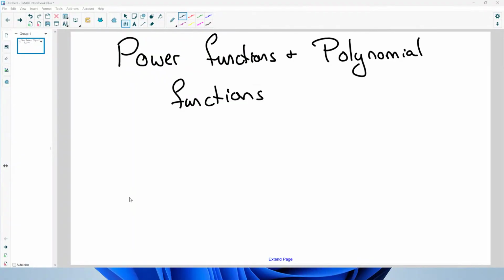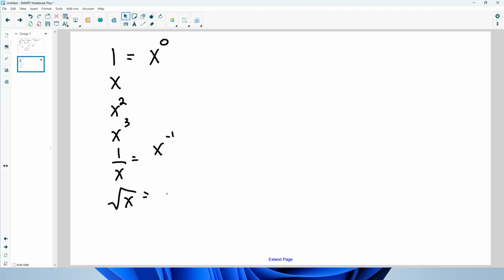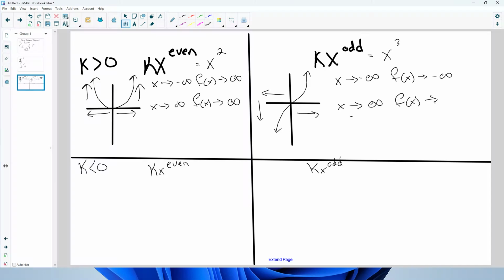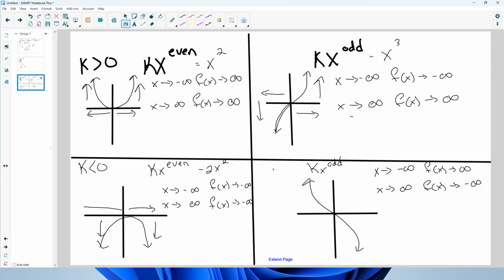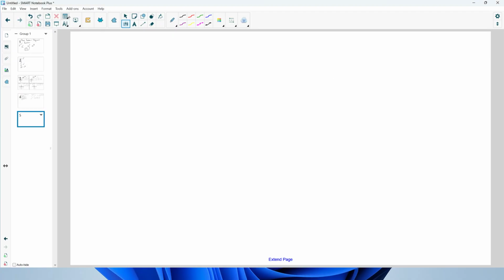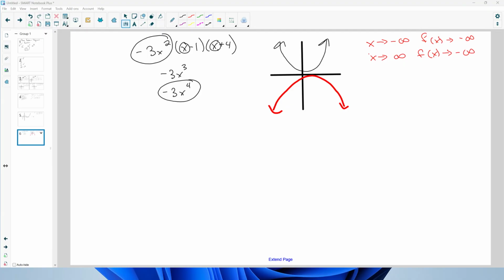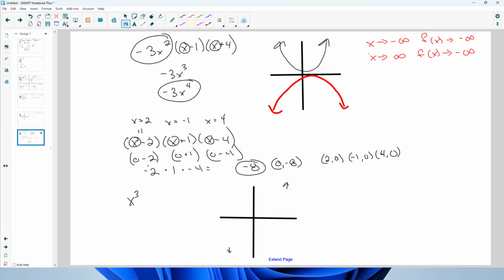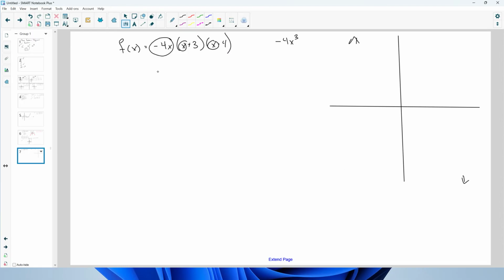College Algebra 5.2 End Behavior, Leding Coefficients